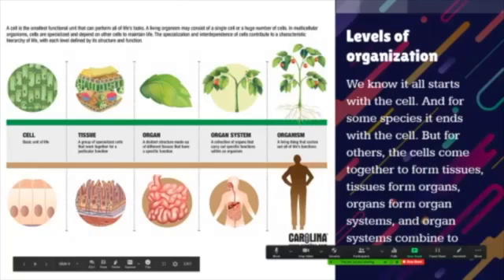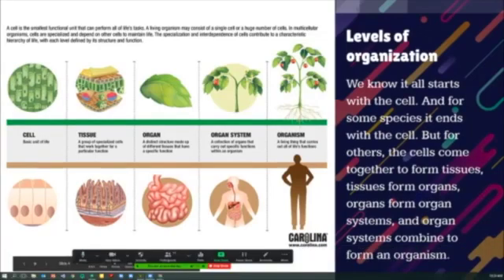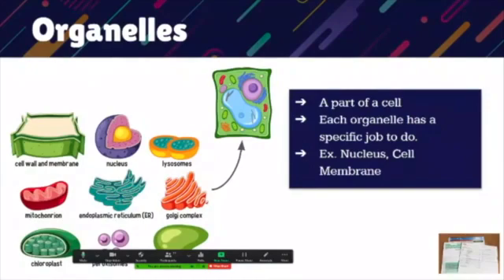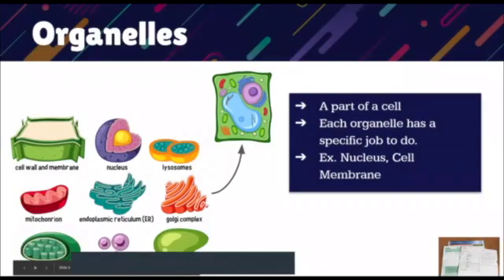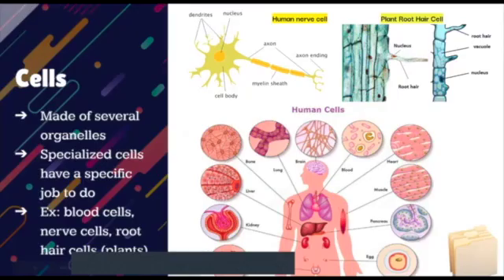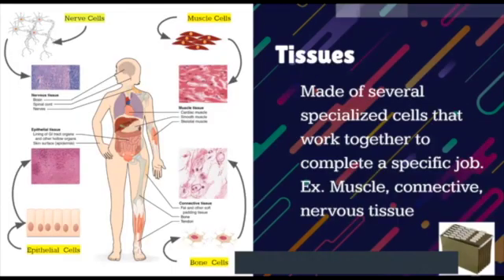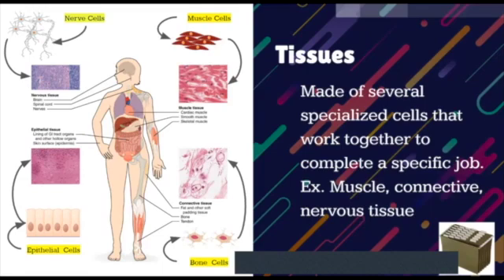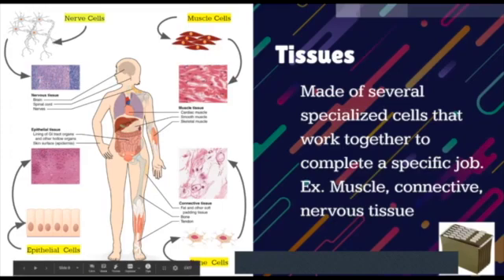Levels of Organization Notes {Organelle - Tissues}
This video is about Levels of Organization Notes - Organelle - Tissues